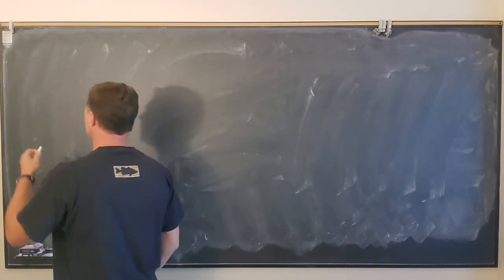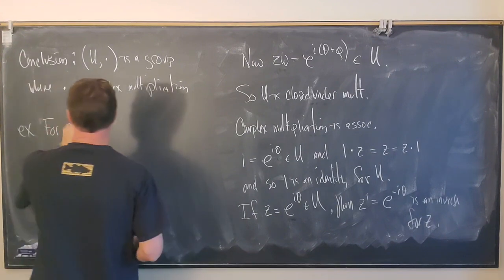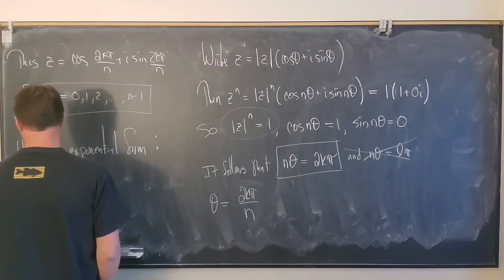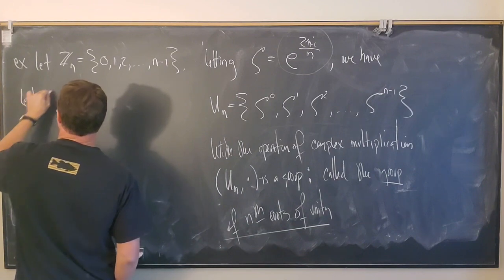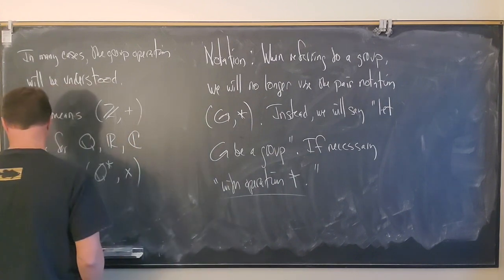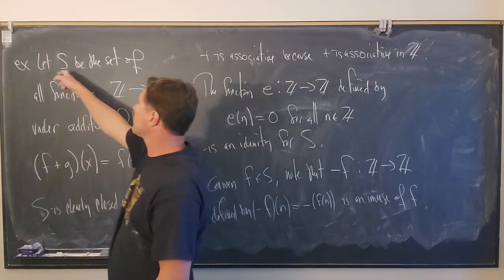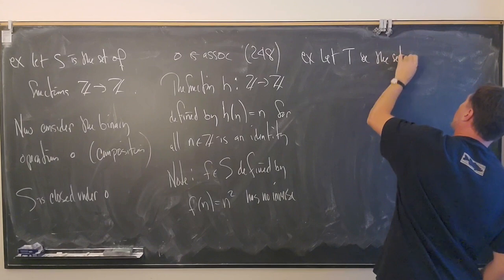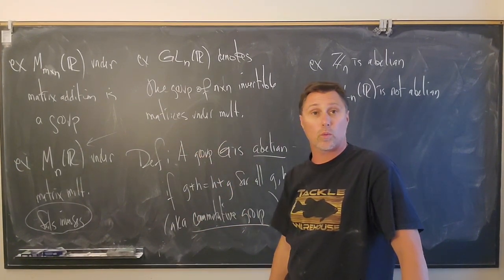481 Lecture 4B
481 Lecture 4B